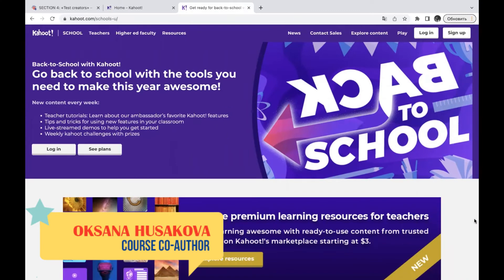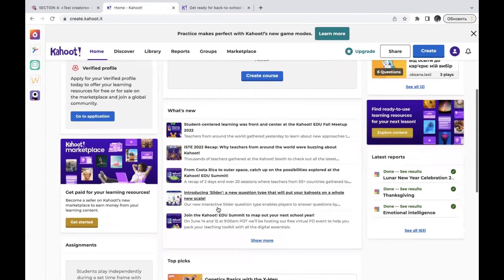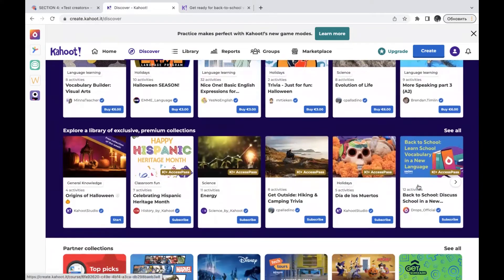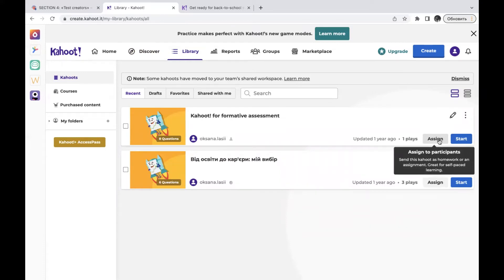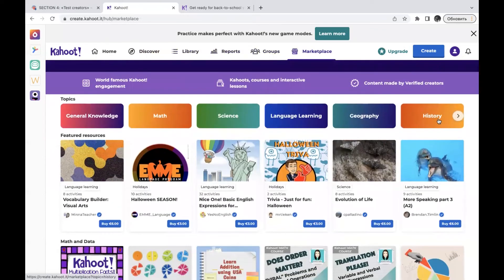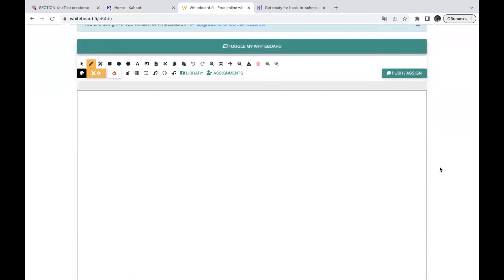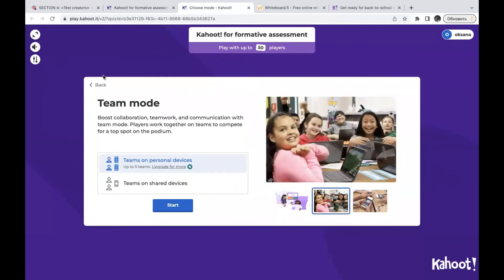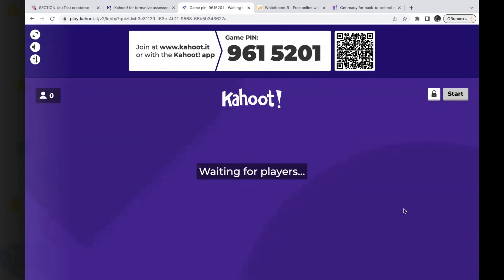Video 1 is about Kahoot/Section 4 «Test Creators» by Oksana Husakova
The online course «Teaching and practicing: English speaking skills» by Oksana Husakova and Maryna Shevchenko.